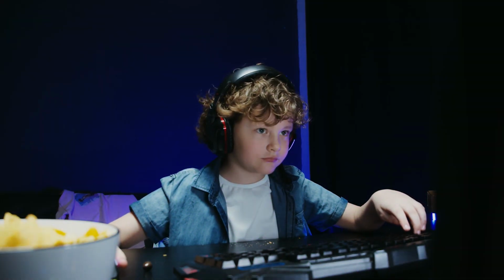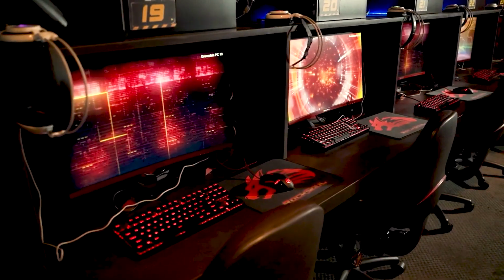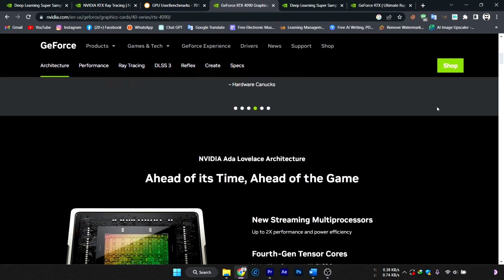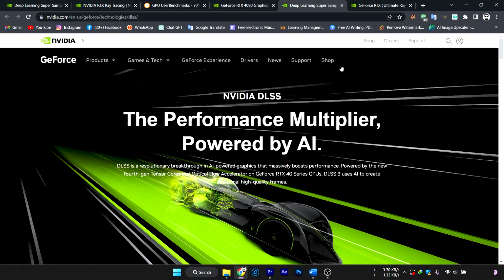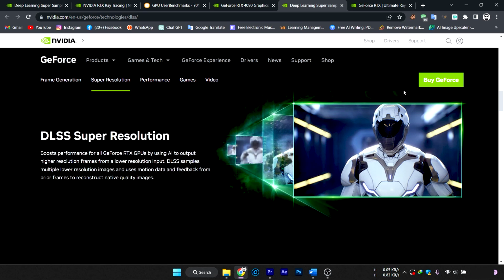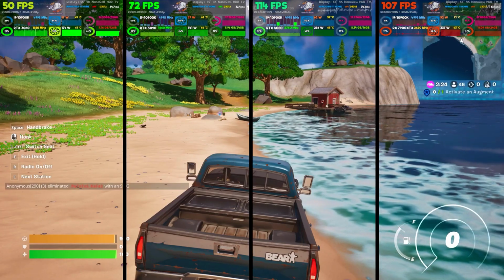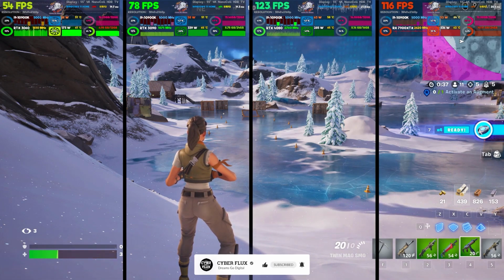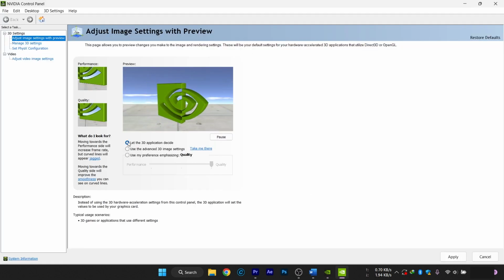Unlock the Ultimate PC Gaming Experience: Latest GPU Tech, Ray Tracing, DLSS & More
Welcome to Cyber Flux!
Dive into the world of PC gaming graphics as we explore the latest GPU technologies transforming the industry. From powerful graphics cards to cutting-edge features like ray tracing and DLSS, we'll help you unlock the full potential of your gaming experience.

Key Segments
- The Importance of Graphics in PC Gaming**: Learn how high-quality graphics enhance realism and immersion.
- Evolution of GPU Technologies**: A journey through the history and advancements of GPUs.
- The Rise of Ray Tracing**: Discover how ray tracing creates stunningly realistic visuals.
- Unleashing the Power of DLSS**: Explore AI-driven upscaling technology for sharp visuals and smooth gameplay.
- The Battle of Graphics Cards**: Compare top contenders from NVIDIA and AMD to find the perfect fit for your needs.
- Future Trends and Innovations**: Get a glimpse into the future of PC gaming graphics.
- Optimization Tips for Gaming Graphics**: Practical tips to balance visual fidelity and performance.